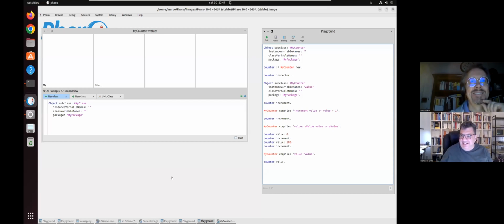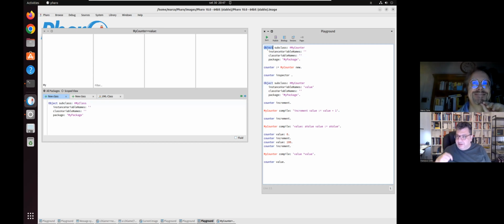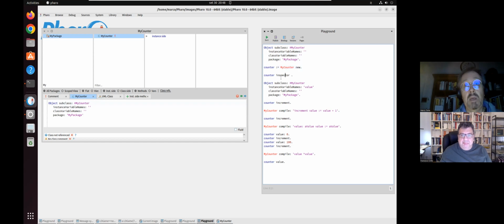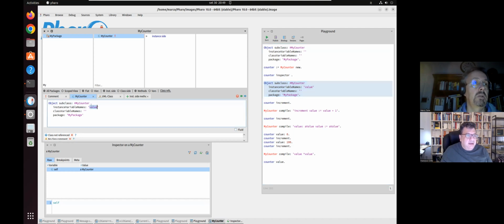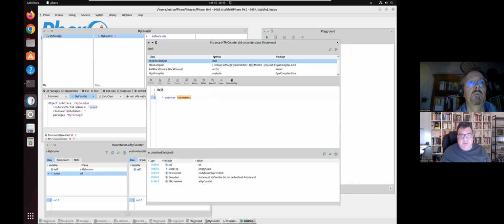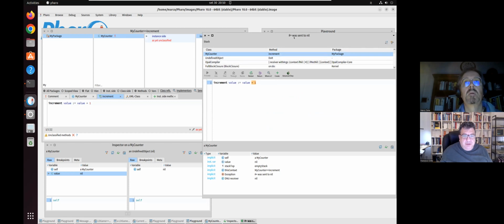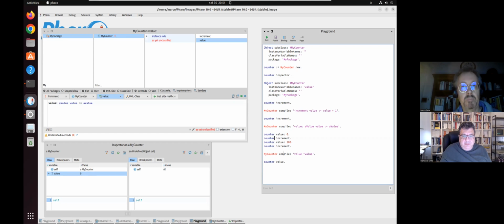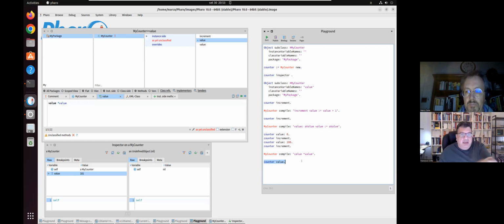Programmatically create classes, methods and instance variables in Smalltalk - LTAS E03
🎬 Growing software using the debugger in Smalltalk - LTSA E03